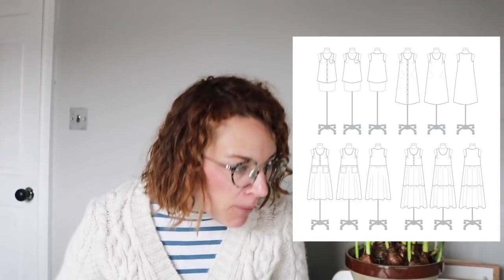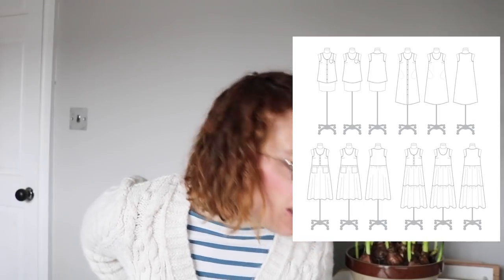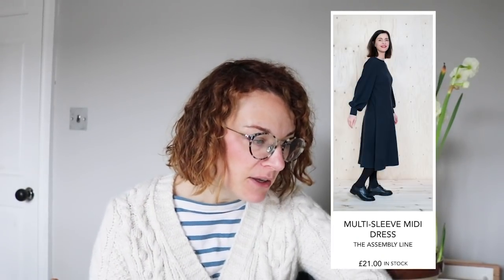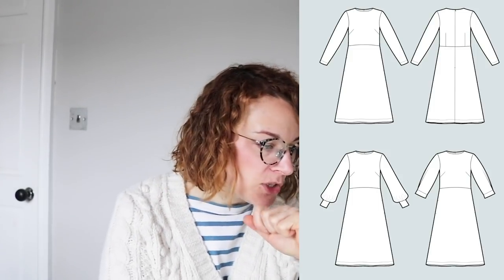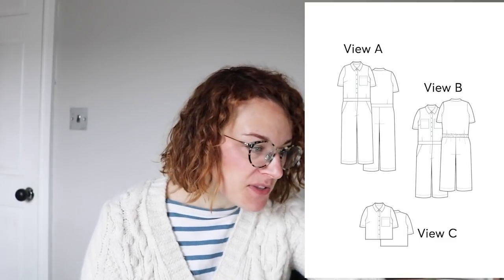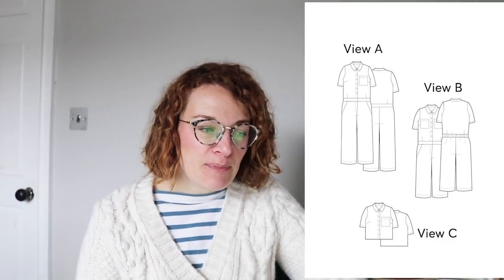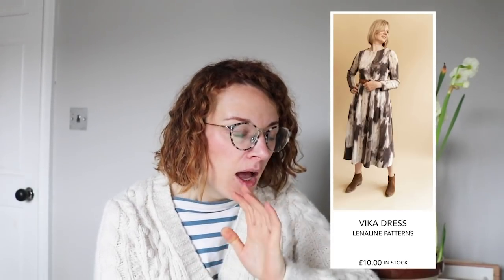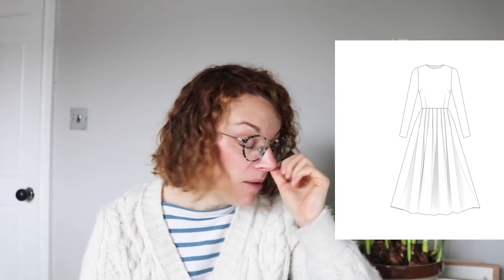Sewing Pattern Releases || January 2021 || The Fold Line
New Sewing Patterns Releases to inspire your next make:
Discover lots of new dressmaking pattern releases from your favourite indie designers this month .. to inspire your next sewing adventure.  We chat through the latest new sewing pattern releases and talk about sewing high street fashion trends and styles. If you enjoy making your own clothes and planning your sewing projects check out these new sewing patterns to plan your DIY dressmaking wardrobe.

If you love your handmade wardrobe as much as us then you might also enjoy:
Top Sewing hacks:

Search our one-stop sewing pattern shop with patterns from over 80 independent designers